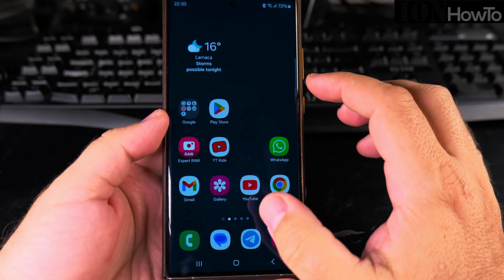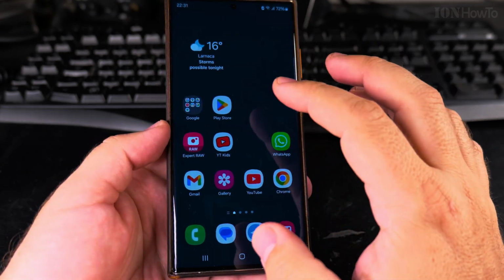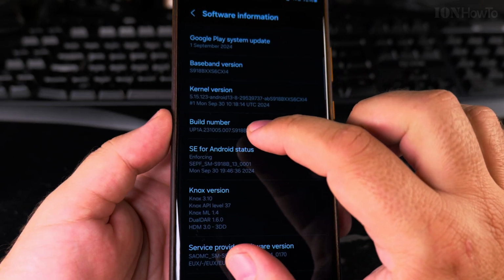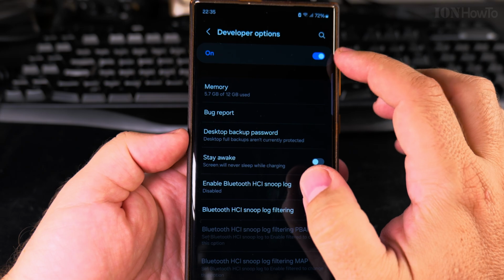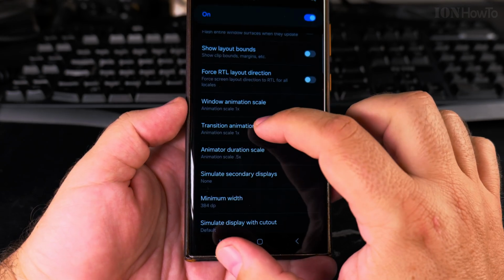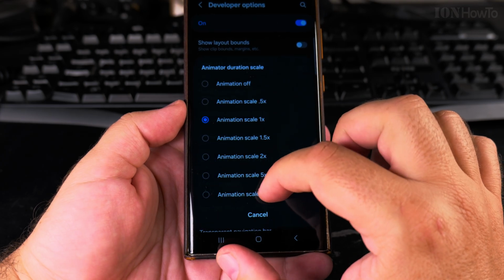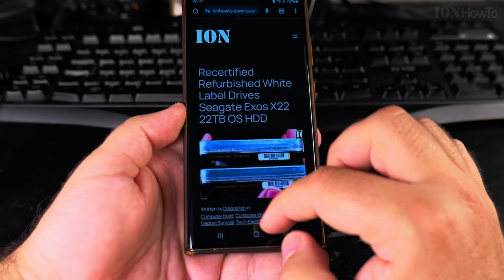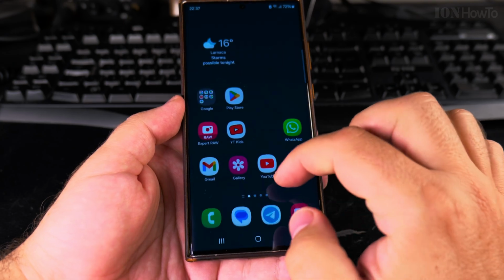Samsung Galaxy Speed-up Android Phone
Optimize Android phone speed with Developer Options.

Speed Up Samsung Galaxy. Android Phone Optimization with Developer Options to Reduce Animation Duration or Remove Animations. Samsung Galaxy Performance Tech Tutorial

Speed Up Samsung Galaxy Android Phone and Optimize Samsung Galaxy Performance. Reduce Animation Duration Android and Remove Animations in Developer Options. Developer Options Settings to Make Android Phone Faster and Improve Performance Samsung Galaxy. Speed Up Android Phone with Developer Options.
Samsung Galaxy Optimization, How to Enable Developer Options.

In this video tutorial, I'll show you how to speed up your Samsung Galaxy Android phone by adjusting settings in Developer Options. If your phone feels slow and takes too long to respond, have a look at these settings.
This can give your device a performance boost. By reducing  animations duration, your phone will feel faster and more responsive.

The steps to enable Developer Options on your Samsung Galaxy phone.

The developer options feature is hidden by default, but I'll show you how to access it by going to the About Phone section and tapping the Build Number multiple times.
Tap 5-10 times and you will see small notifications with every tap on how many taps are left until you enable developer options.
Once Developer Options are enabled, you will see the message: you are now a developer.
Open the developer options page in the settings by scrolling all the way down on the settings page to additional settings or by searching for developer options on the search page.

Developer Options settings
The Developer Options settings to reduce animation durations or even turn off animations completely are on this page.

You can try to adjust the Window Animation Scale, Transition Animation Scale, and Animator Duration Scale settings.
These options control the speed of various animations on your device, and reducing them can improve window movement performance by a lot.

Tips for balanced adjustment.
Maximum speed
Some tips on how to customize these settings to find the perfect balance between looks and speed.
If your phone is very old, you can disable the animation settings completely and see the improvement.

Faster window animations
When the animations are off, the windows don't animate and this might not look great.
For this I set the animation speed duration to 0.5x or .5x.
This will double the speed of the phone interface while still looking nice and animated.

Your preference matters the most.
Once you set your preference for animations you'll have a faster, more responsive Samsung Galaxy Android phone. These simple adjustments in Developer Options. Whether you're using a Samsung Galaxy S23, S24, or any other Android phone, these tips will help you optimize your device's performance.

Any questions?